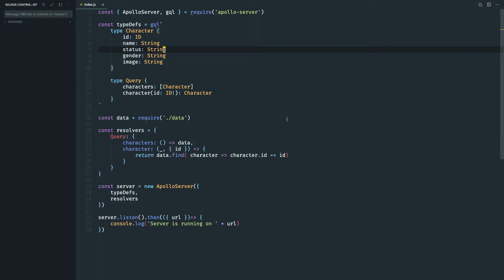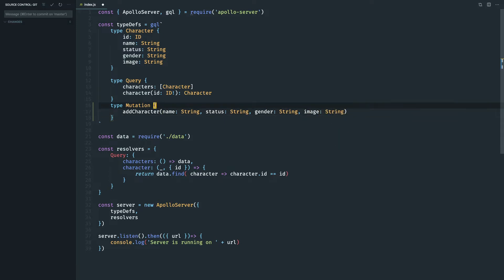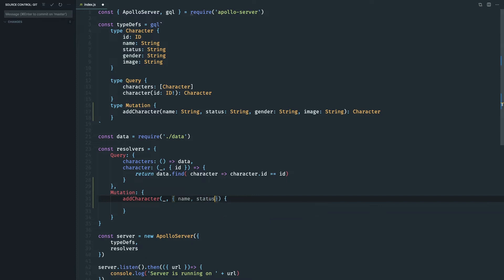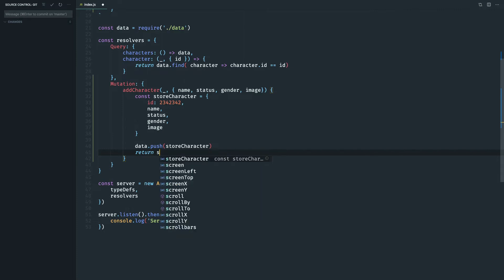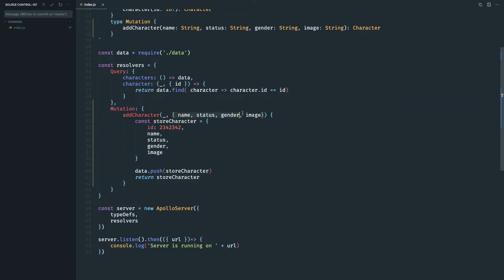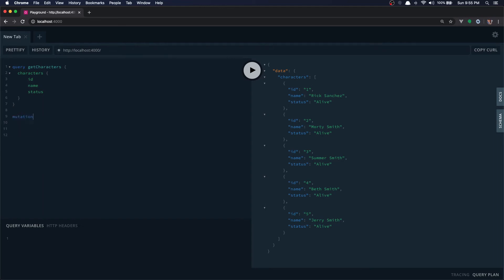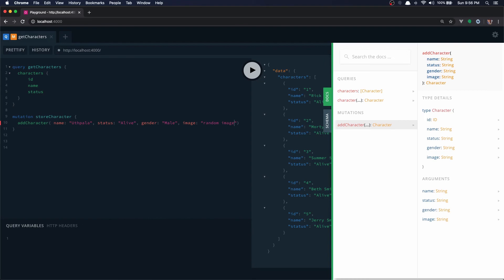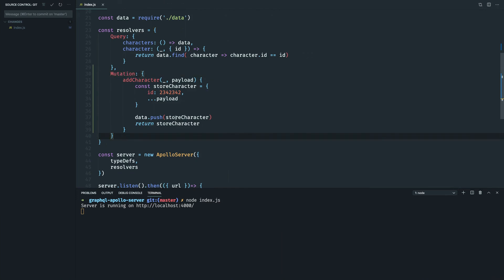GraphQL Mutations - ApolloServer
A simple lesson to teach you how to create a mutation in ApolloServer.